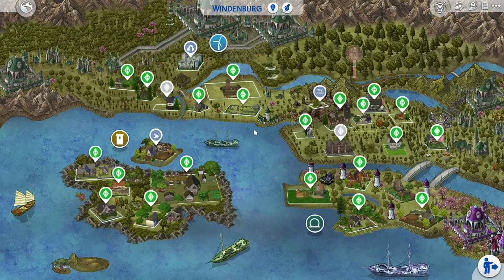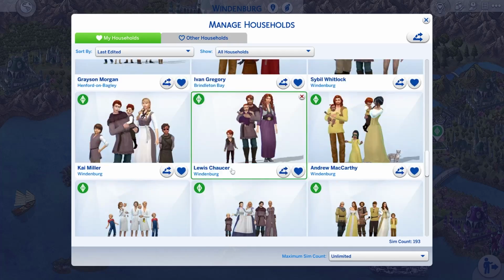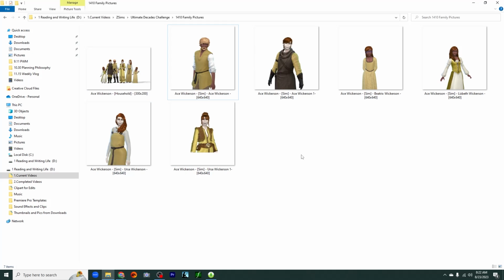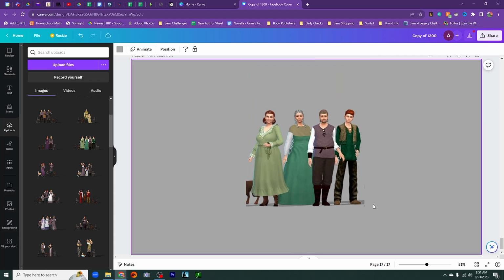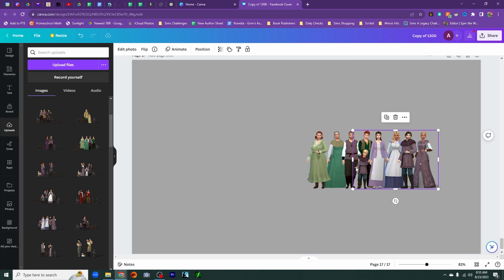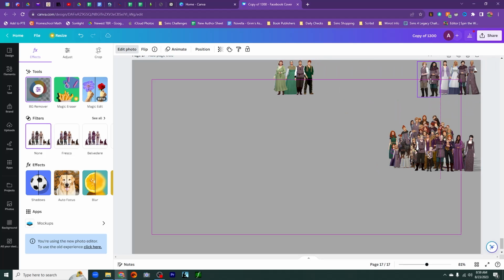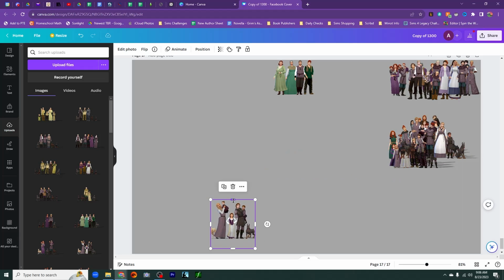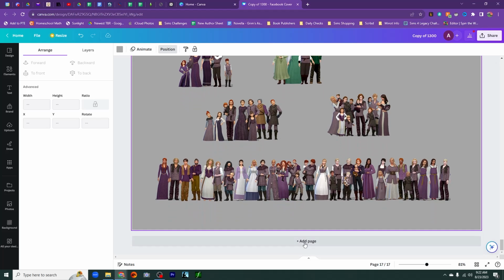The Sims 4 | Ultimate Decades Challenge | How-To | How I take the family photos!!!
This ultimate decades challenge for The Sims 4 is awesome!
I am so thankful to  @Morbid Gamer for starting this AMAZING challenge.

It's a wonderful server, and I'd love to chat with you about all the let's plays and anything else we want to chat about!! I also share a sneak peek of the videos a few hours early if you are over on discord.

FAQ: (Let me know if you have any other questions)
1. How do you get the notification that someone is having a baby?
You have to have the mod called MC Command Center Use a computer to access MC Command Center - MC Pregnancy - Other Pregnancy... - Pause on Playable Labor (make sure it's enabled).
2. Where are the rules for the Decades Challenge?
3. Where is your spreadsheet?  The link is below, but know that I'm filming ahead of what is published, so you might get spoilers. (I copied Morbid's original spreadsheet and entered my families information in.)
4. What hashtag do use for uploading to the gallery?
6. Where is the family tree for the Ultimate Decade Challenge?
You can find it at the following link.  HOWEVER, I am filming ahead of what videos are out, so you may be spoiled if you investigate the tree too closely.  Thanks so much to Lindsay for creating this and keeping it up to date for us!!
7. What is the link to SweetieWright's Save File? (This is for the Career Legacy)
8. Do you have other family trees for other LPs?  Yes, They were also created by Lindz (Thanks) over on discord.
Who created your channel intro?  It was done by Torchu212.  Please let me know if you want to get in touch with the artist.